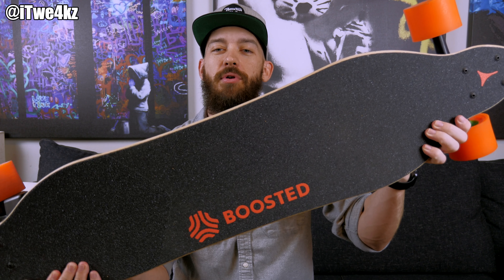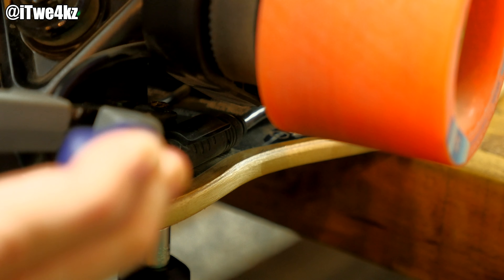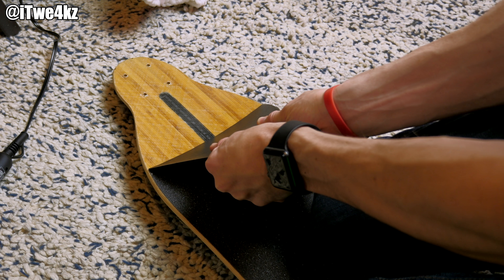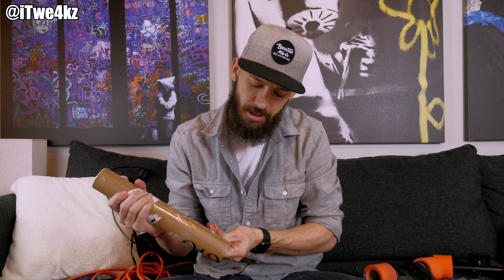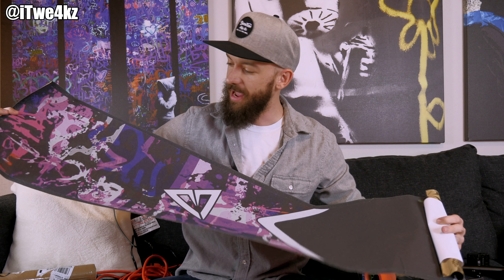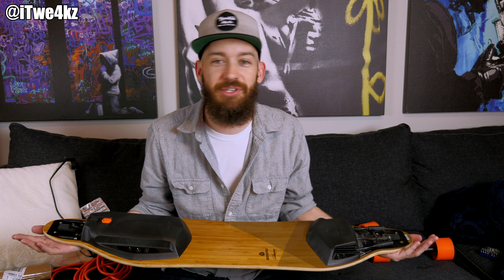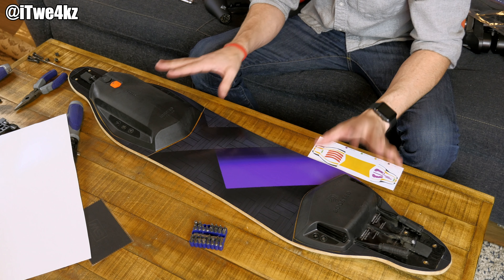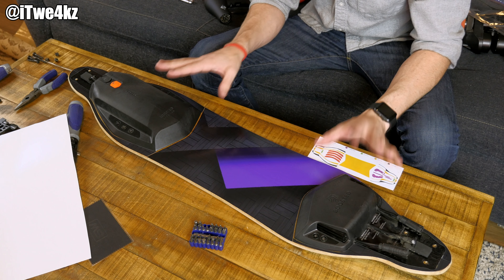INSANE CUSTOM BOOSTED BOARD!!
Orangatang Wheels
STALK ME!